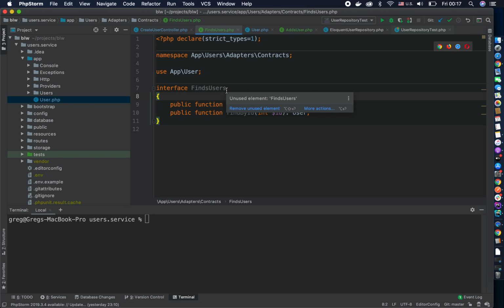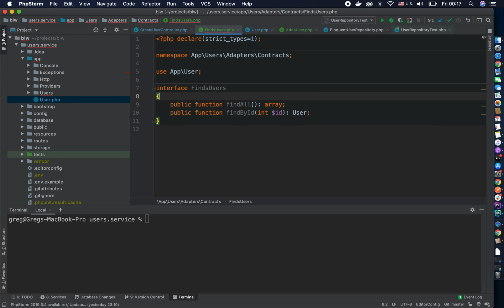Data structure vs doer class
Where else could you use Interface segregation principle?